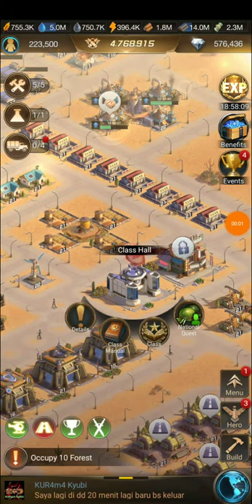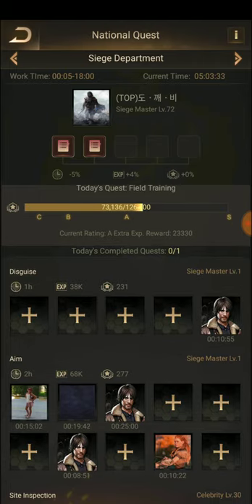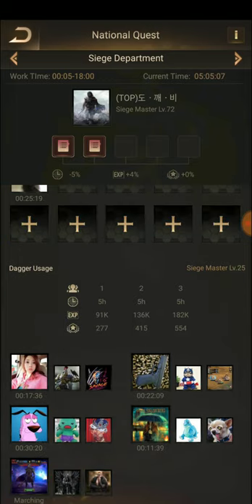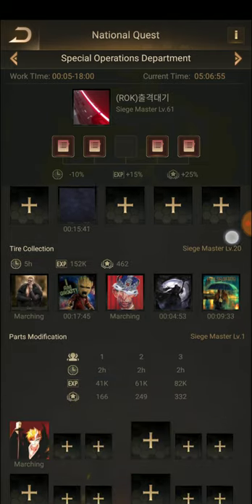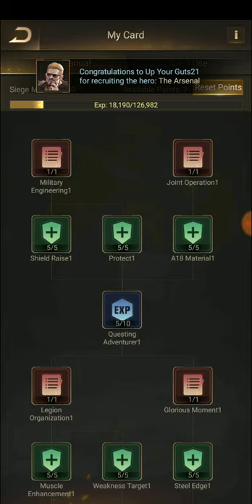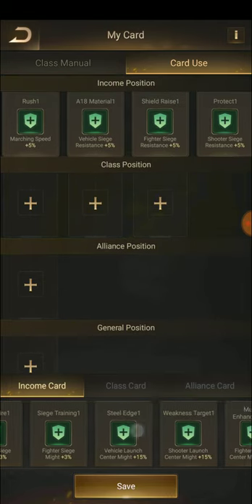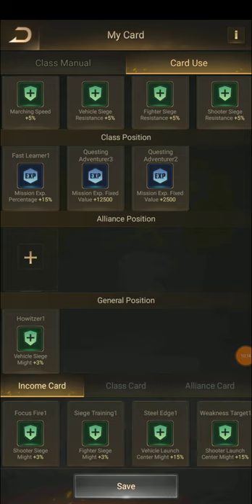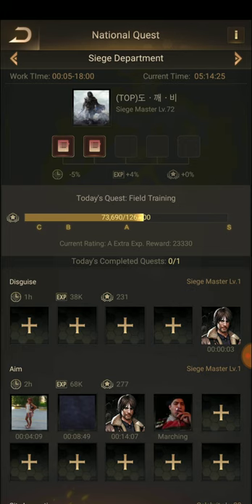Last Shelter Survival : What is Class Hall ,Class Manual ,National Quest ?